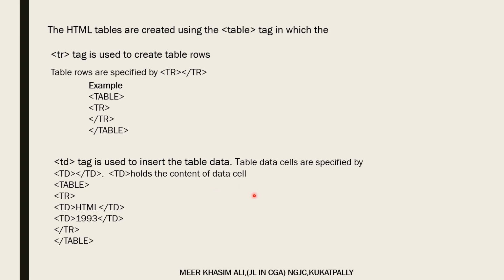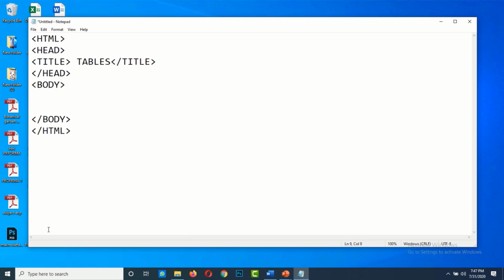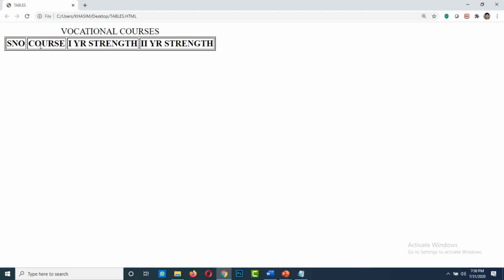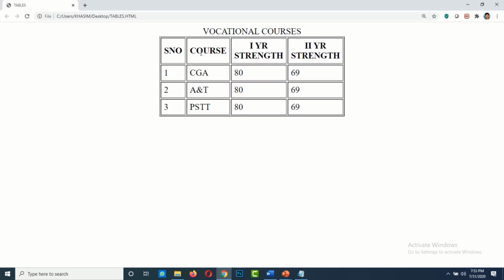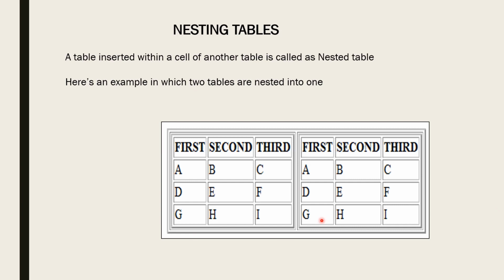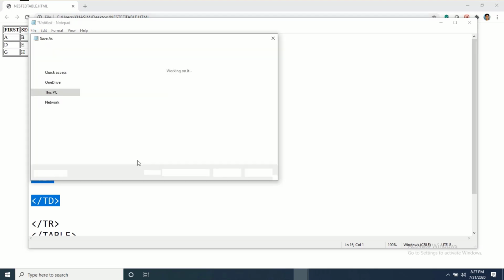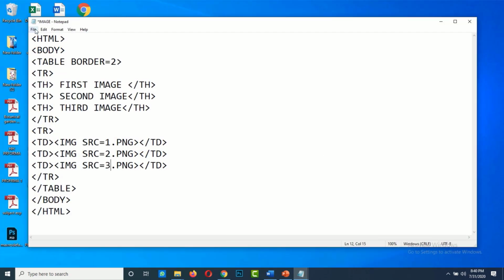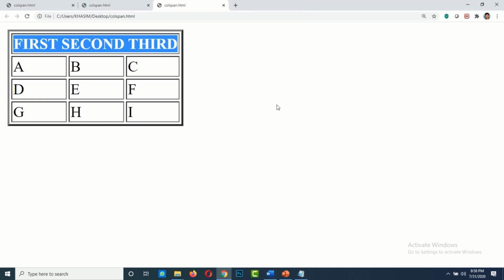Tables in HTML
1.HTML Table elements  (HTML,TR,TD,TH,CAPTION)
and their attributes
2.Nested Table
3.Inserting Images into Table
4.Colspan & Rowspan
# KhasimAli